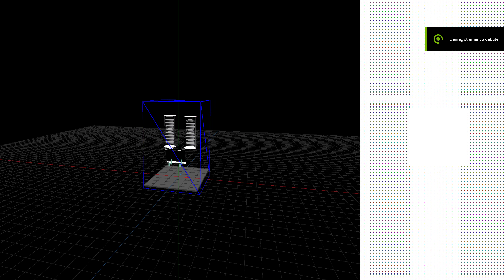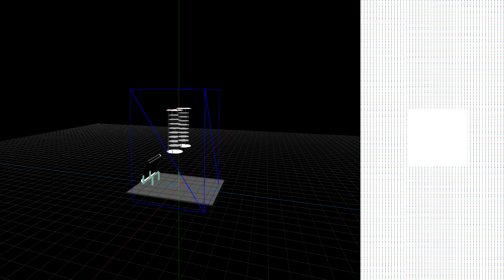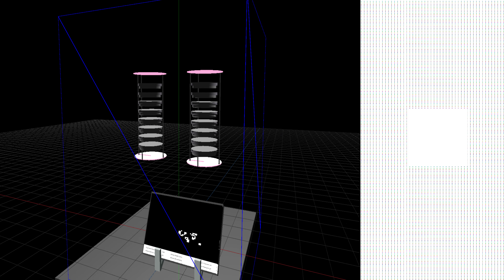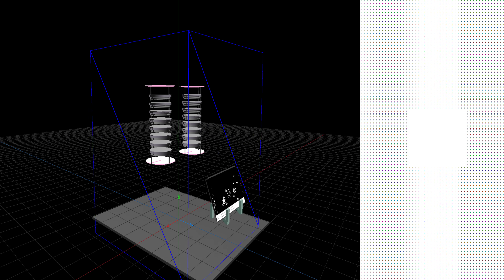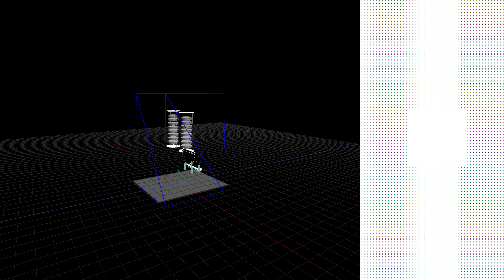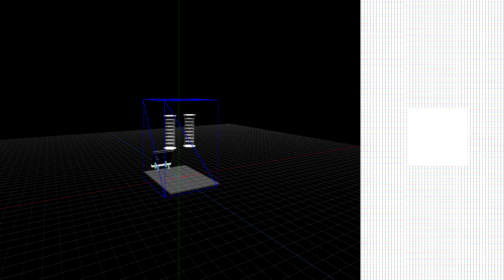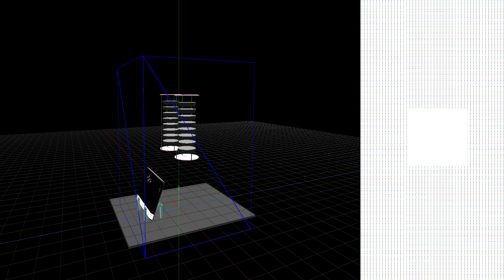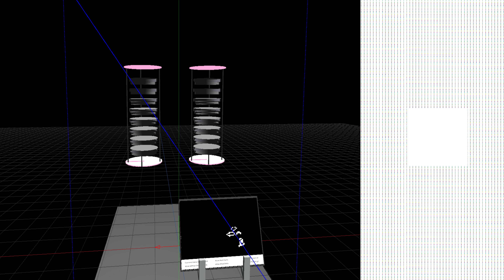Base Profile 2018 05 15 22 35 58 03